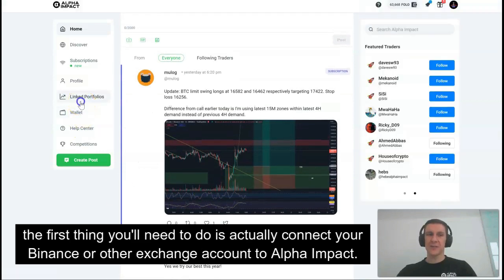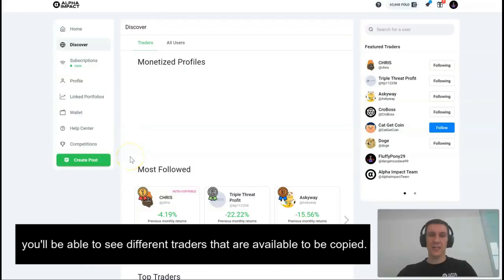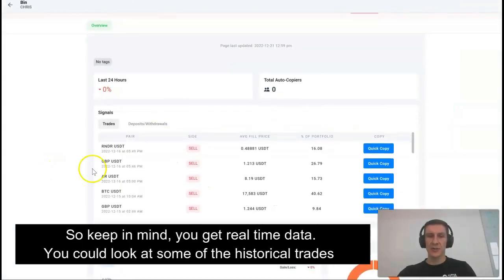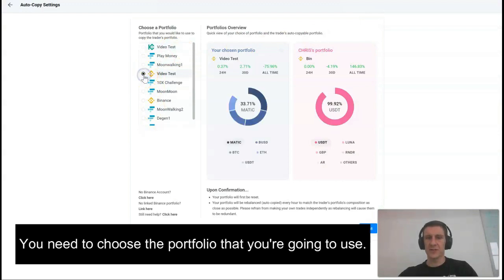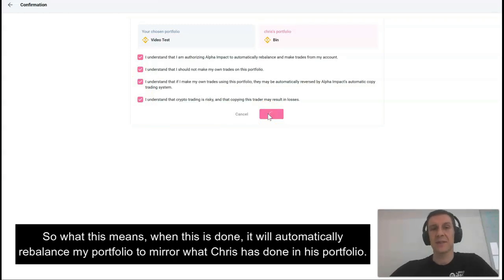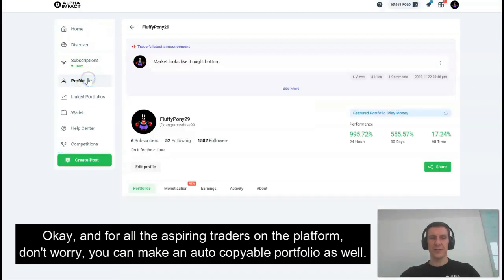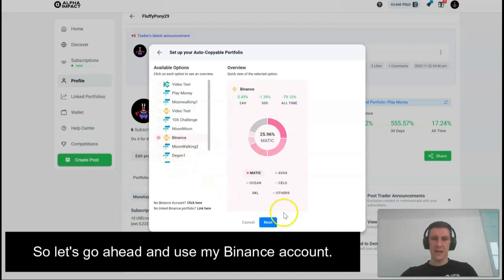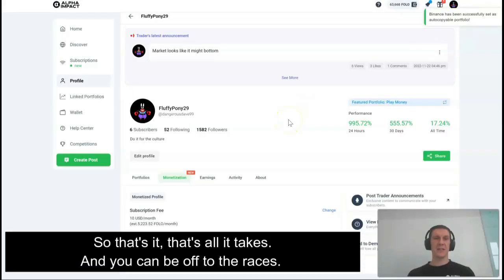How to Autocopy Traders on Alpha Impact? [Explained]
Not sure how to trade? Maybe it's time for you to try copying other traders.

This feature enables subscribers to replicate – in real-time and in their own exchanges (Binance / Kucoin )– the actual trades of top traders.

In this video, I’m going to show how to use the Auto copy feature to copy other traders on the Alpha Impact platform. Let’s get started.

How to Auto Copy Trade on Alpha Impact?

Do make sure the following details before attempting to auto-copy trade on Alpha Impact:

1. Create an account on Alpha Impact.
2. Link at least one portfolio to Alpha Impact.

*For Binance users, please ensure that ‘Spot and Margin Trading’ has been enabled for your Binance API key settings.

FOLO Token Address:
Token Address: 0xef205f99bd869e74b16050199d54327a0ecd343d

_With every investment platform, altcoin, or program there are a lot of risks. Know what you're getting into and do your own research first!_

We appreciate all the support!